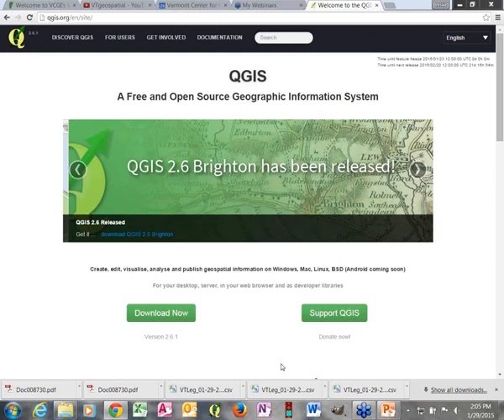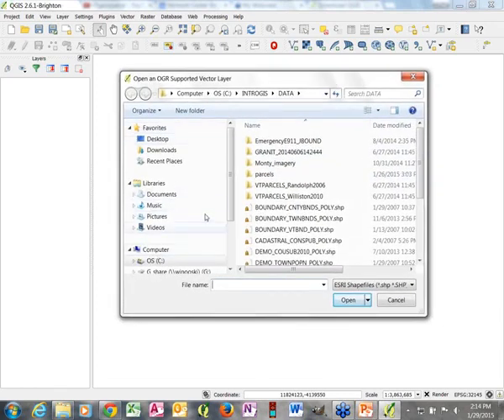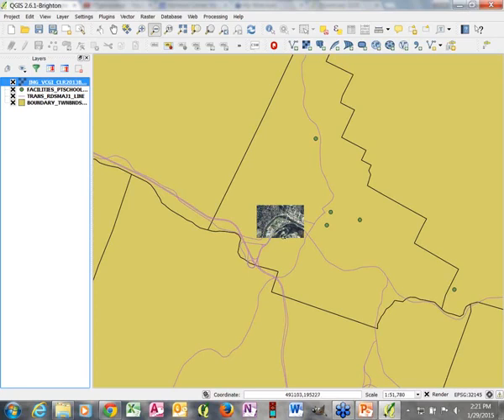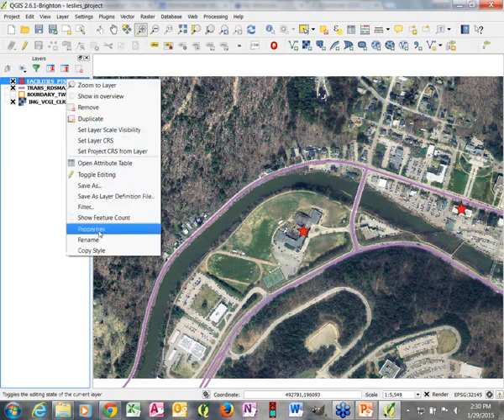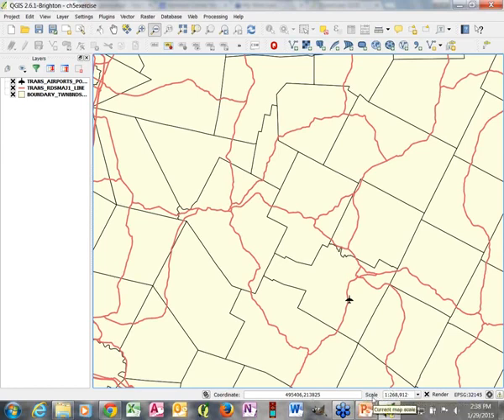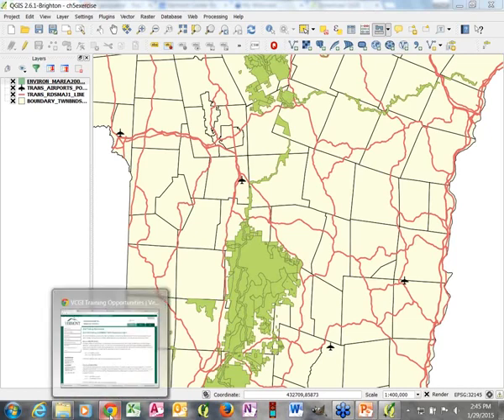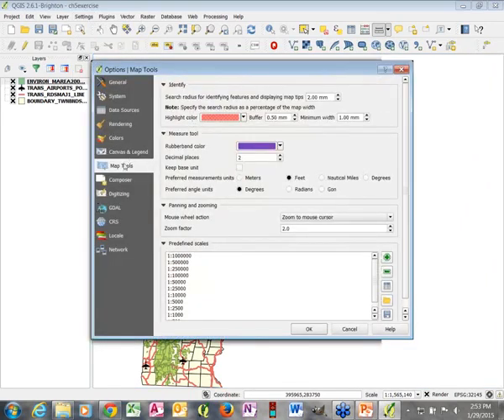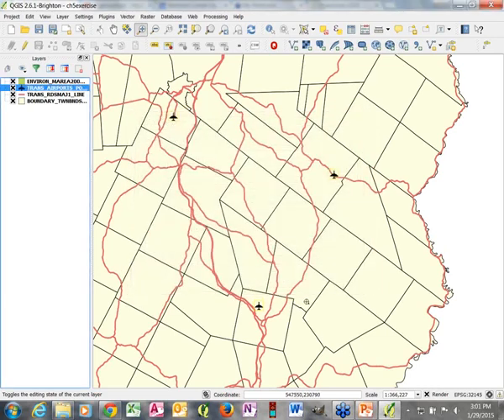Introduction to QGIS 480 X 600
ABSOLUTE BEGINNERS TO QGIS